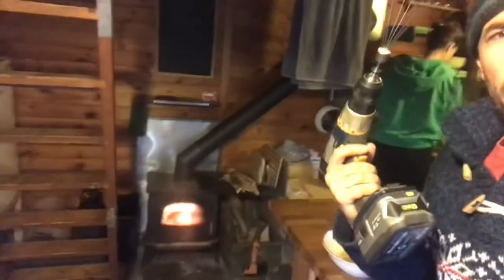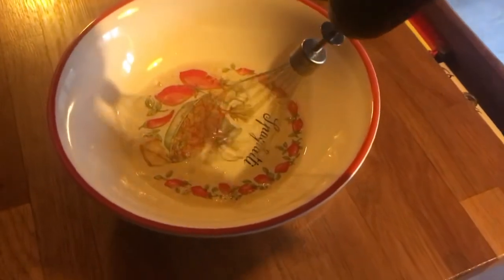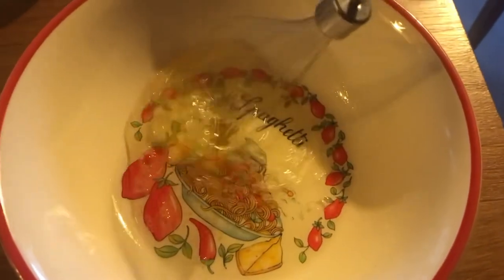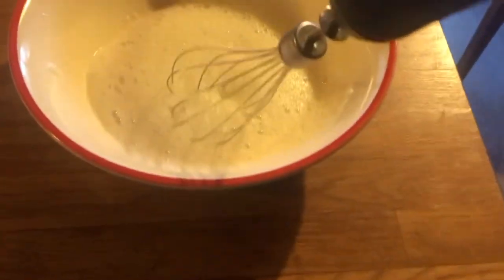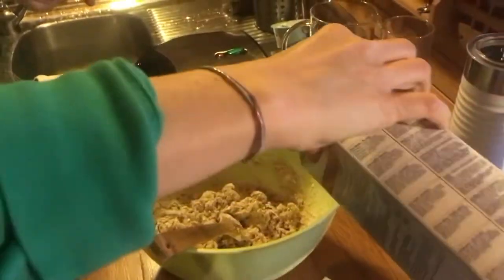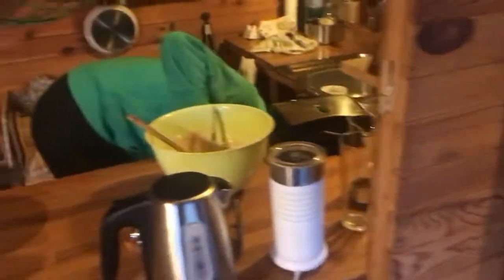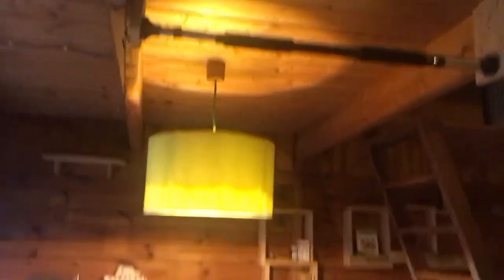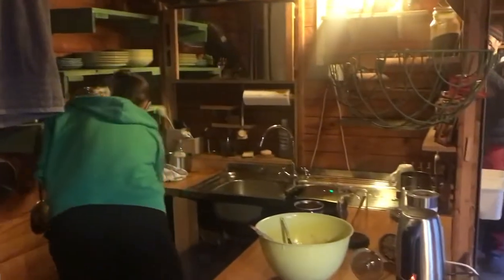Drill Whisked Waffles - Season 1 Episode 1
In this video we made some wafffles and did a brief cabin tour.